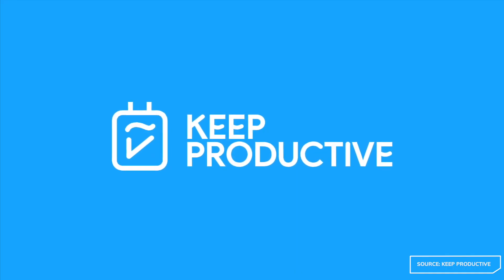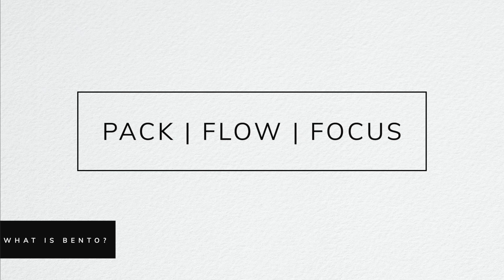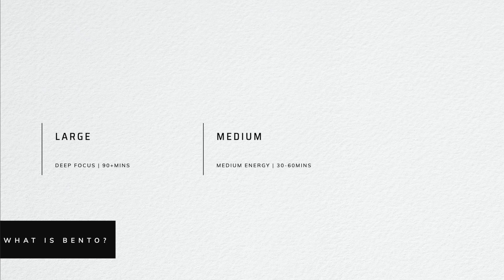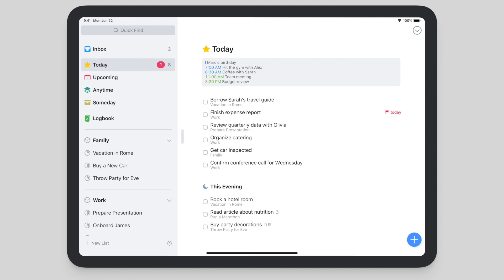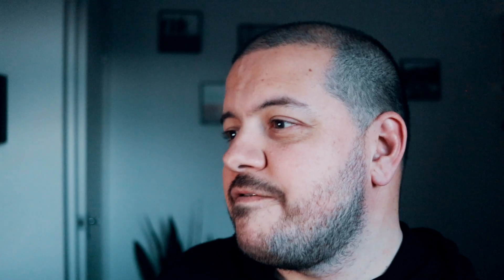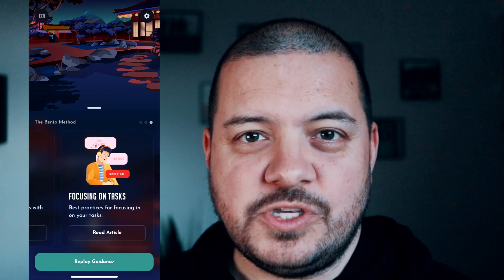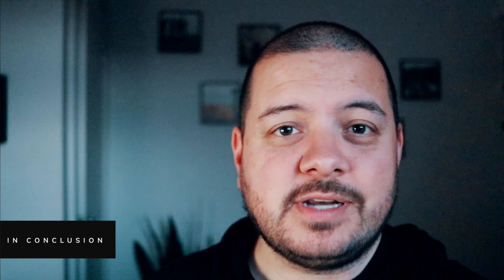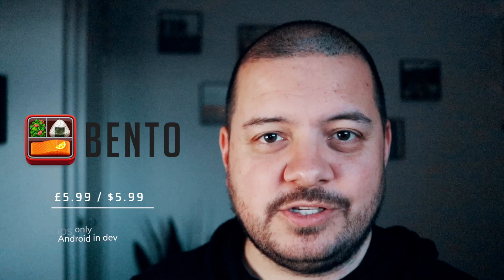Bento - a minimalist iOS productivity app to reduce task overwhelm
Ever had that overwhelming feeling that comes from knowing you'll never get through your tasks for the day/week? Bento is a new app for iOS from the team behind the Keep Productive YouTube channel, which is designed to help you reduce overwhelm and bring simplicity to your task list.

In this video I cover the overarching methodology behind Bento and run through a demonstration of how it works, along with my initial thoughts having used the app for a few days.

(one off cost £5.99/$5.99)

⌚️TIMESTAMPS

0:00 : Intro
1:07 : What is Bento?
2:25 : Demonstration
4:19 : Conclusion
🔗 RELATED

🖥 SETUP

📨 MONTHLY NEWSLETTER

If you want to receive a monthly summary of interesting news/updates/ideas from the realms of psychology, tech and productivity, you can sign-up to my newsletter at: